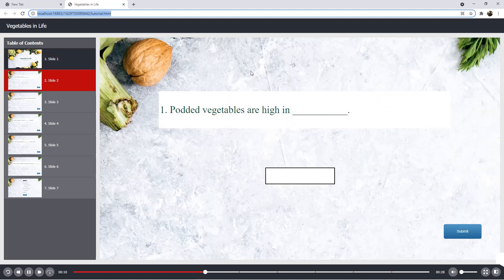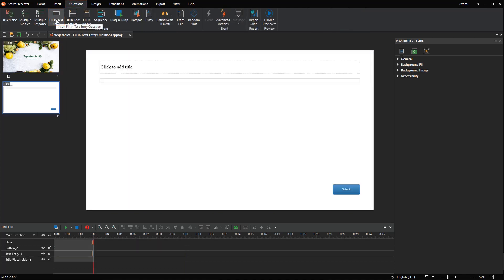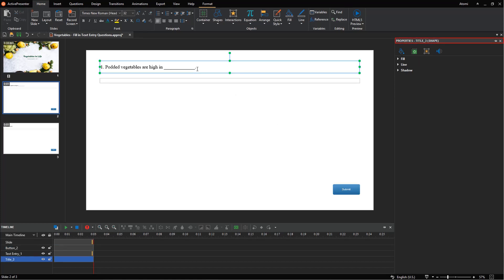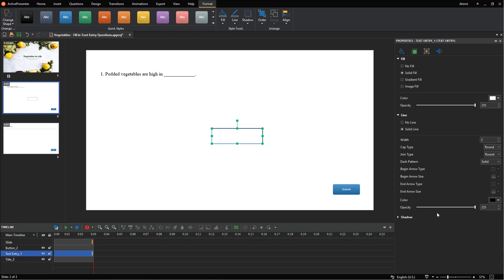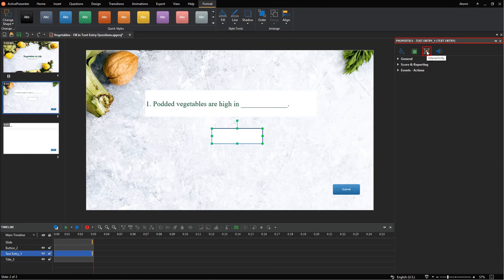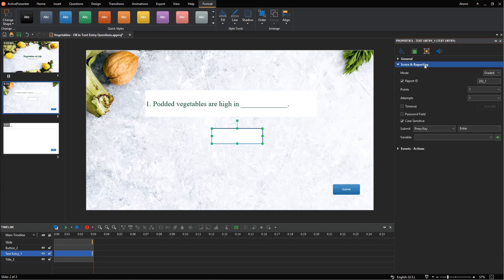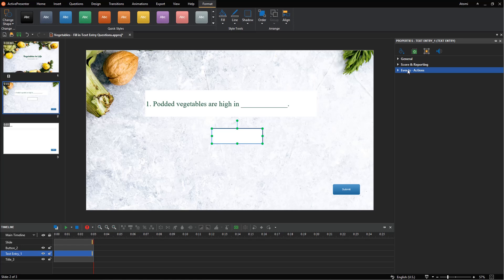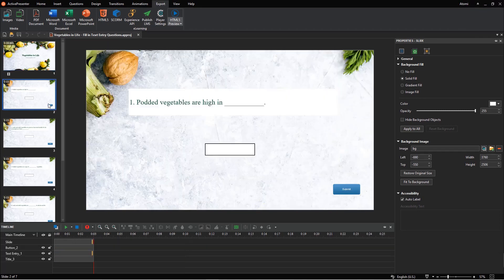How to Create Fill in Text Entry Question - ActivePresenter 8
In comparison with True/False, Multiple Choice, or Multiple Response, Fill in Text Entry questions help teachers to reduce the potential ability that learners can guess a correct answer from the predefined list of answer options. You can use this question type if you want learners to provide their answers on their own, instead of selecting the correct answer from the list.
 In this video:
00:58 - Insert a Fill in Text Entry Question
01:35 - Customize a Fill in Text Entry Question
03:13 - Set Correct Answers
03:47 - Set Score & Reporting
04:44 - Add Events - Actions/ Customize Feedback Layers